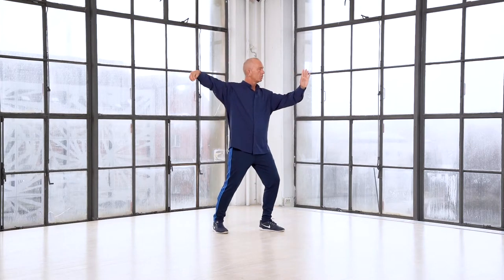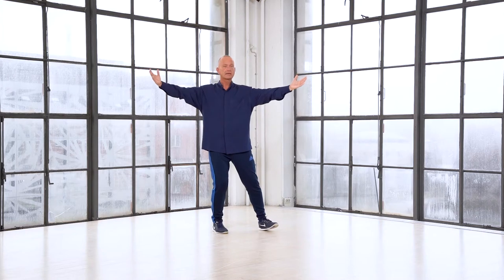Week 81, First section of Master Sam Tam’s Form with focus on Qi part 3 Trailer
In the online teaching program – we go from the basic and fundamental to the advanced. The program includes a lot of exercises to be practiced solo as well as partnerwork and of coruse Taijiform.
In this teaser we take a look at a part of the 1. section of the Taiform of Master Sam Tam with focus on the Qi aspect.
As you progress skillwise different approaches and levels will be a new part of you. Stepwise.
Being both on exploringtaiji.com and purchasing my book – Taichi, Qigong and Standing Meditation is a really good combination if your wish is to get an in depth understanding of how to develop skills: